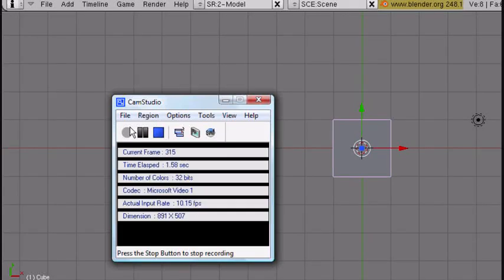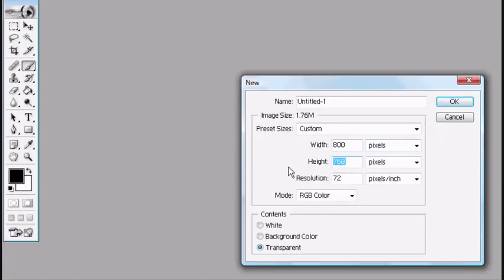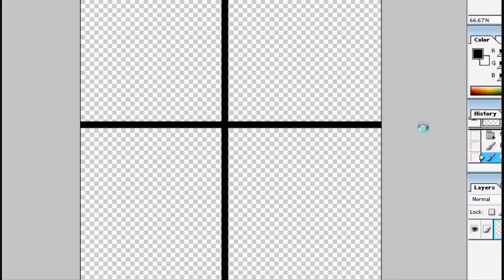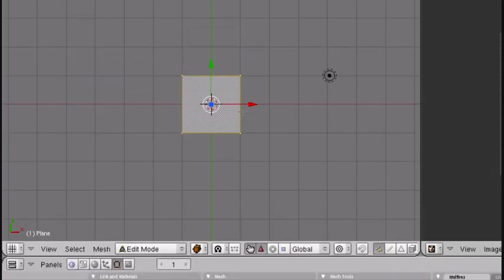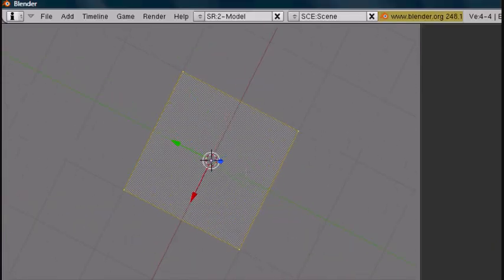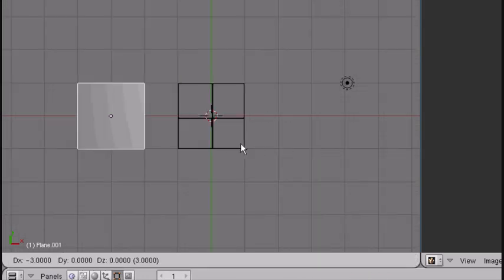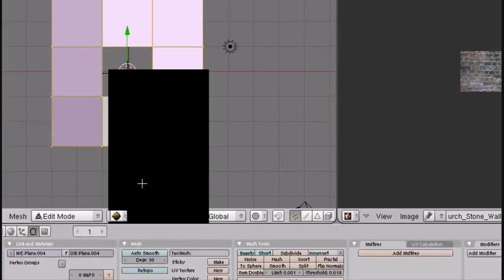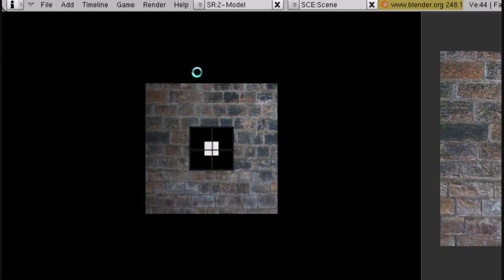Blender Tutorial - Window in the GE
A tutorial on how to make a window in the game engine.